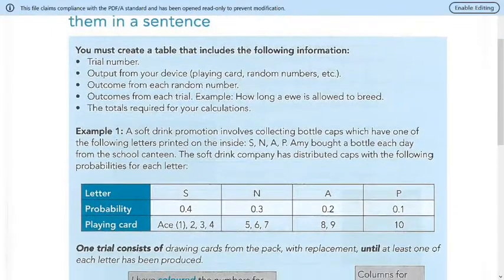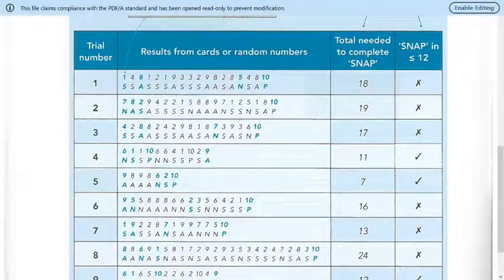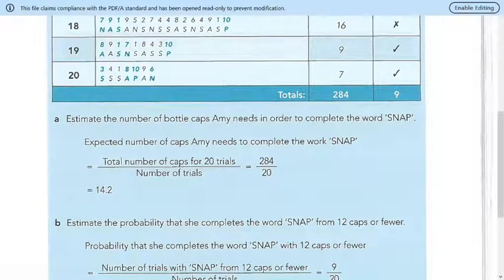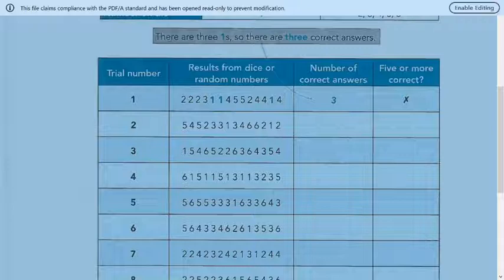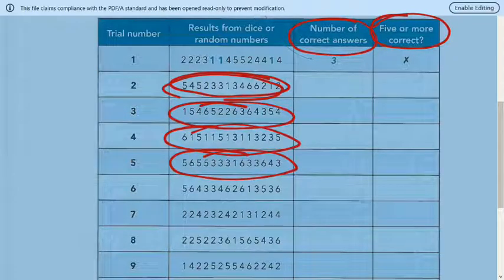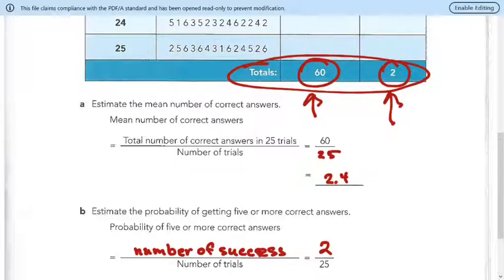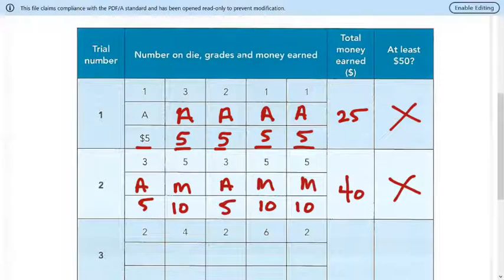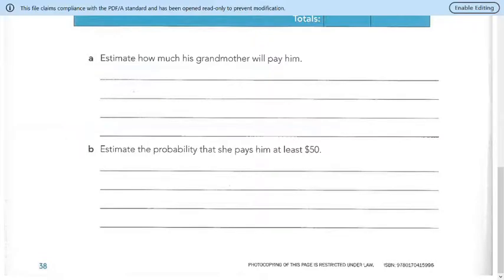2020 year 12 stats-simulations 3